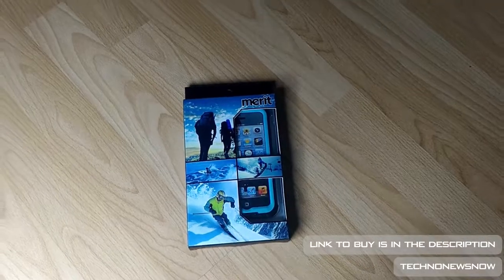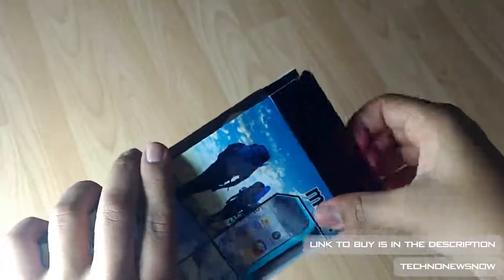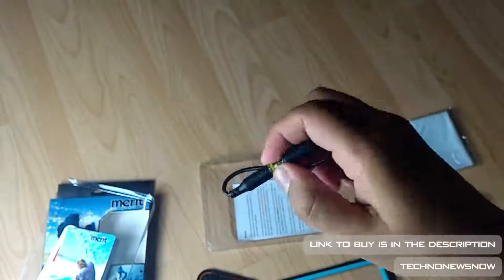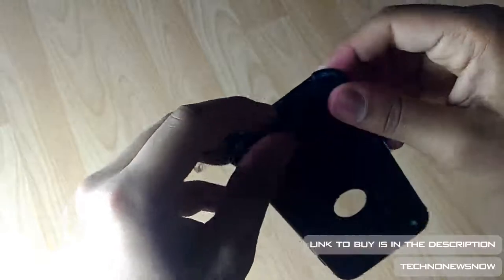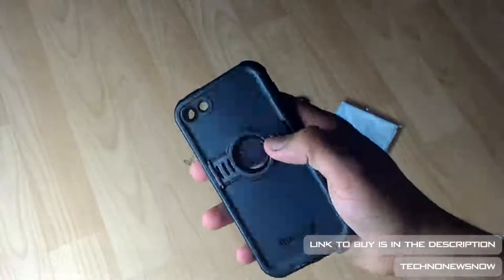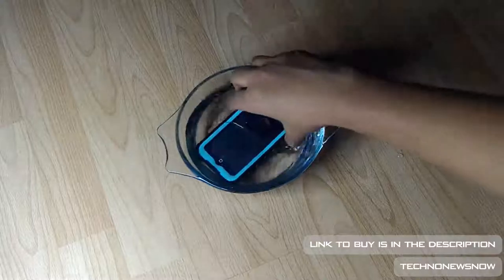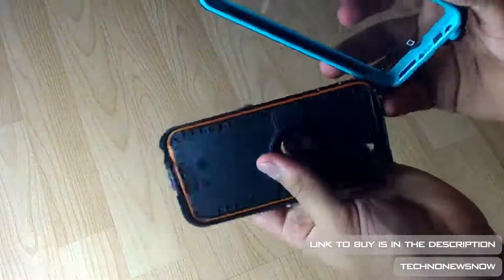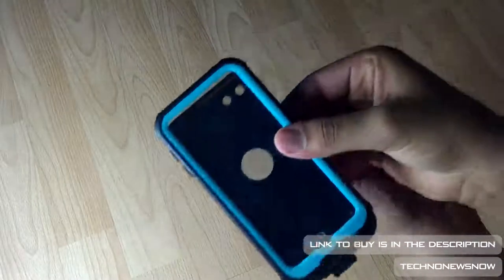(Giveaway) Merit iPod Touch Waterproof/Shockproof Case Review| Best Case EVER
WINNER IS JAYA S. CONGRATS

THIS GIVEAWAY IS FOR UNITED KINGDOM ONLY, DO NOT ENTER IF YOU ARE AN INTERNATIONAL VIEWER.

What I use:
Camera: ASUS ZenFone 2
Microphone: BM-700 Microphone
Editing: Final Cut Pro X
And I use a Fluid Head Tripod